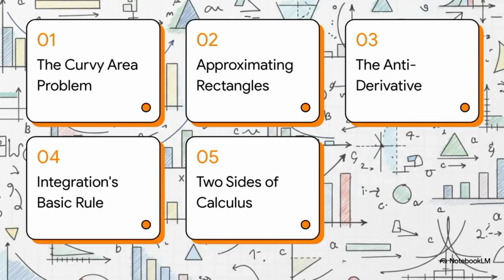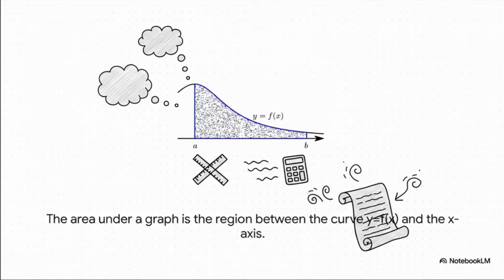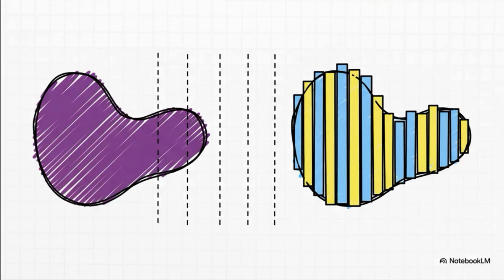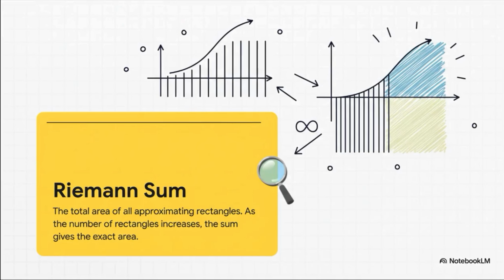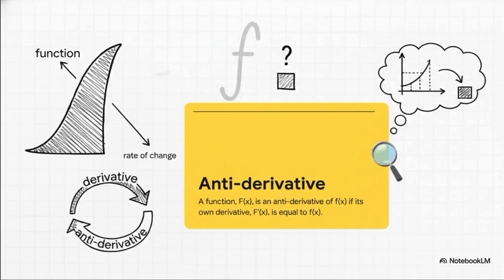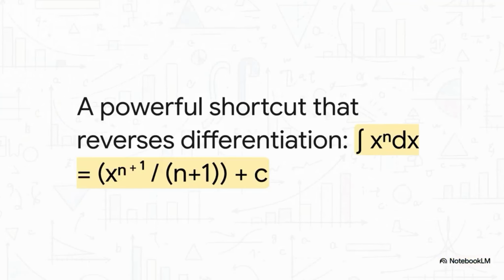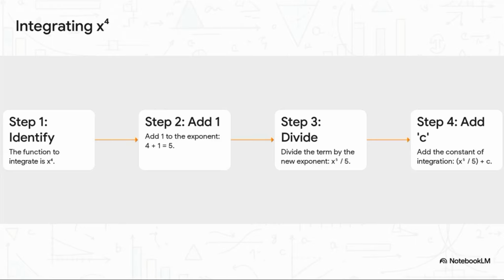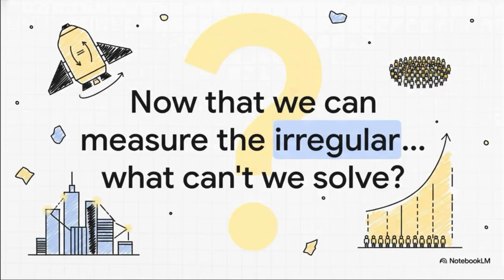Integral Calculus for Beginners: Area Under a Curve & Indefinite Integrals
What is an Integral? Simply put, it's the reverse of a derivative. In this video, we break down the fundamental concepts of Integral Calculus, moving from the visual idea of the "Area Under a Graph" to the complex algebraic techniques used to solve real-world problems.
Key Highlights of this Lesson:
• The Big Idea: Understanding the Integral as the area between a function and the x-axis using the rectangle approximation method (Riemann Sums).
• Indefinite vs. Definite: Learning when to use the "+ C" (constant of integration) and how to evaluate integrals between specific limits.
• The Substitution Rule: Mastering the "U-Substitution" method to simplify complex expressions.
• Integration by Parts: A deep dive into the ∫ u \, dv = uv - ∫ v \, du formula for products of functions.
• Real-World Applications: How calculus is used to find total distance, volume, and even probabilities in economics.